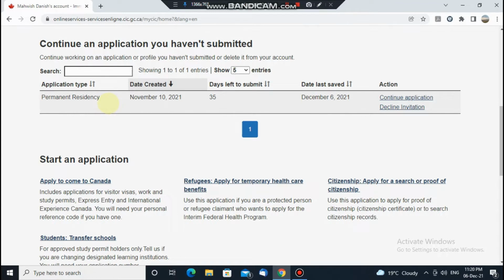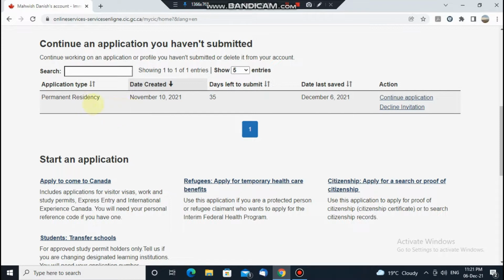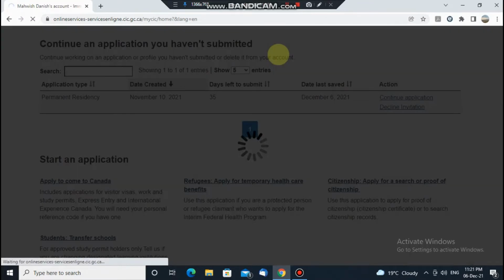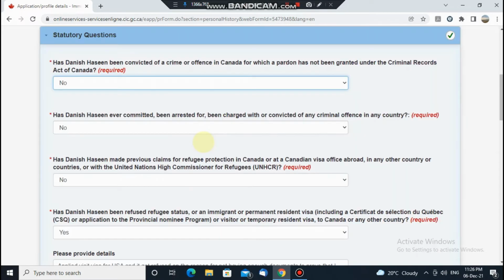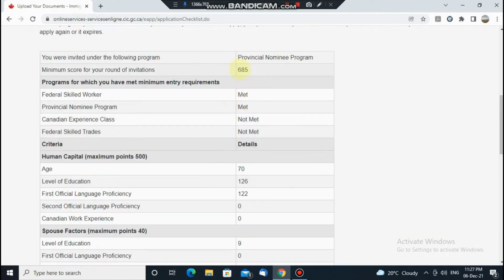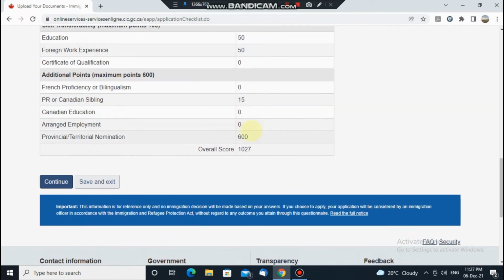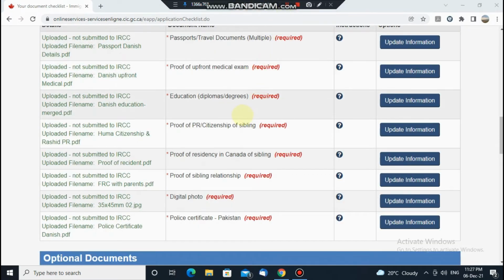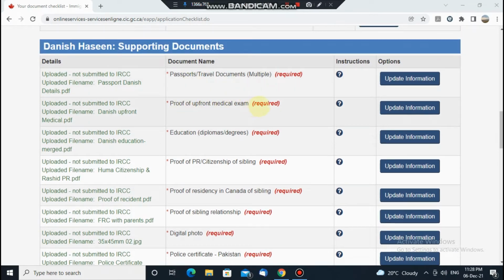How to submit Post ITA PR application step by step 2024 | Permanent Residency express entry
How to submit Post ITA PR application step by step 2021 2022 | Permanent Residency express entry
it has all the details documents required
Police Certificate
Upfront Medical
Experience Letter
POF

( Prince Edward Island Points calculation )
( Saskatchewan Points Calculation URDU Language )
( Saskatchewan Points Calculation English Language )
(How to submit Post ITA PR application step by step)

(IQAS PAYMENT TRICK FROM MOBILE)
( HOW TO USE IQAS FLUCTUATING TOOL | IQAS ECA REPORT )
( How to download IQAS ECA REPORT )